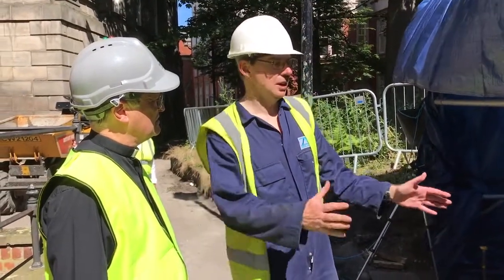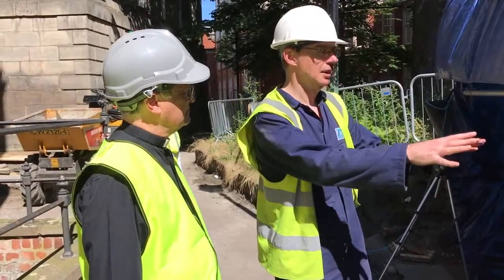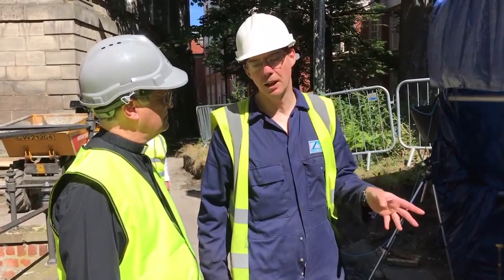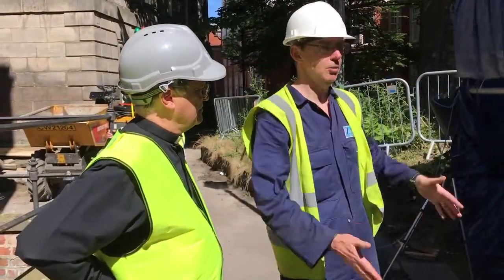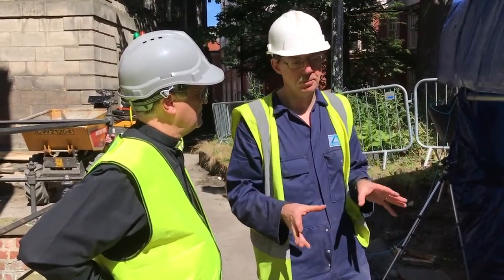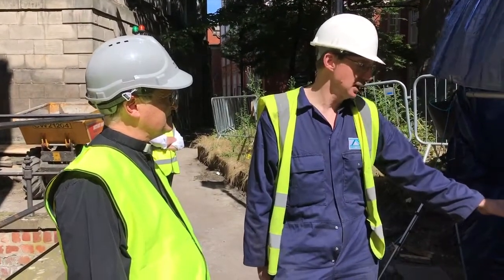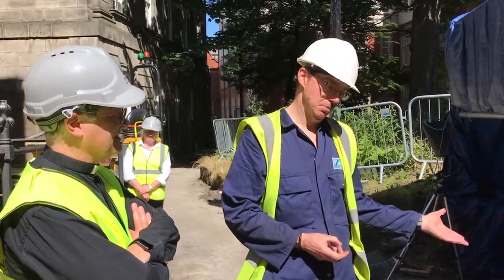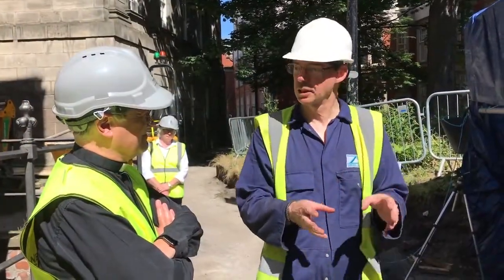Recording Churchyard Burials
This revealing behind-the-scenes video features The Very Revd Geoff Miller, Dean of Newcastle, in conversation with Dave Heslop, Newcastle Cathedral Archaeologist, discussing what is uncovered during the external excavations taking place as part of our National Lottery Heritage Fund project, Common Ground in Sacred Space.